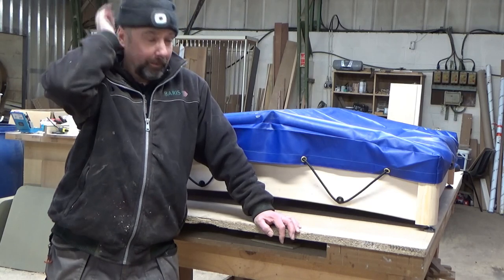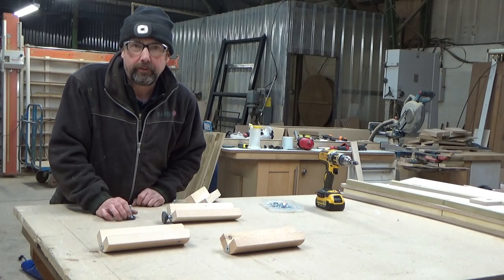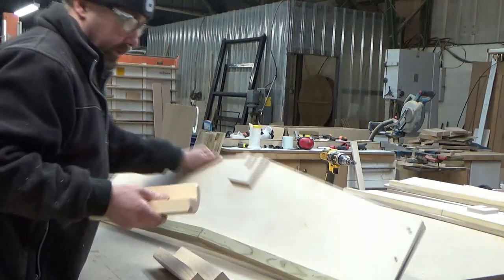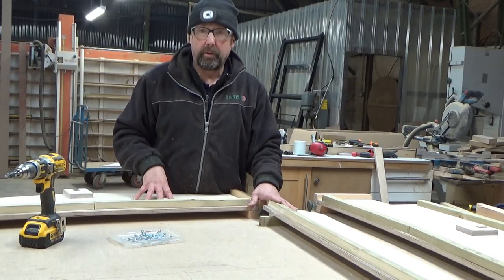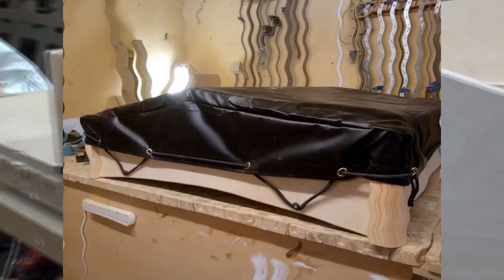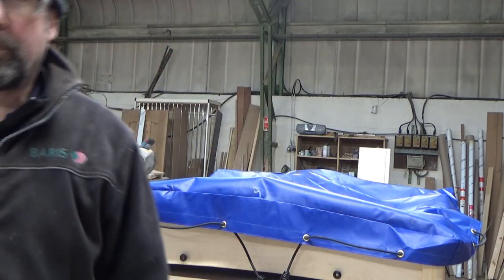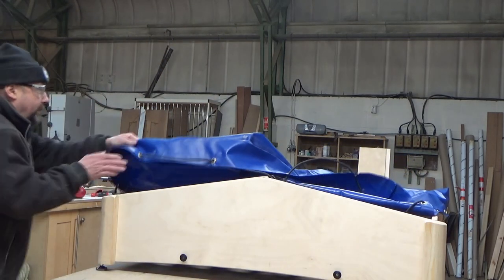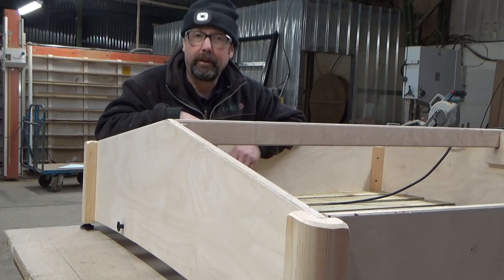Narrowboat Build and Fit Out - Top Box Self Assembly Kit Build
In This vlog I assemble a top box made as a self assembly kit.
These storage boxes store a lot of items out of the way on the roof freeing up onboard space and are easy to assemble with minimum tools.
 Standard external sizes are 1200 mm x 1200 mm ,1600 mm x 1200 mm, 2400 mm x 1200 mm. Larger sizes available for Wide Beams , any size or style made to order.